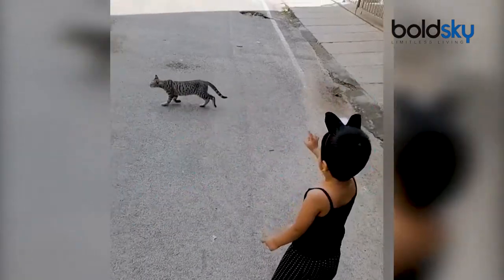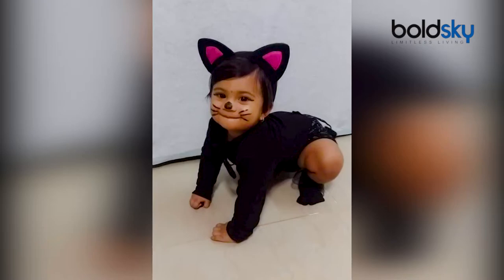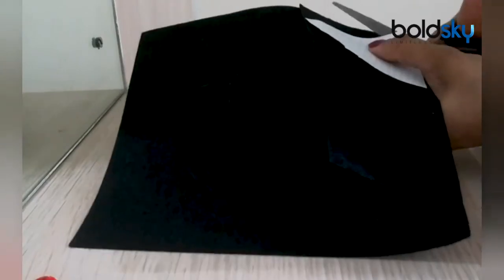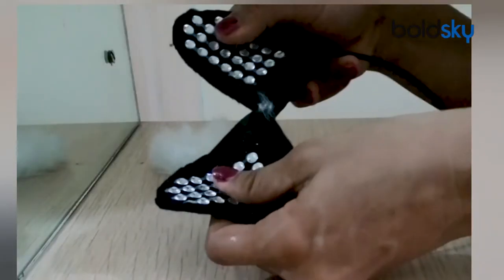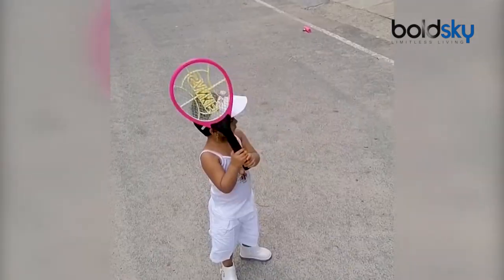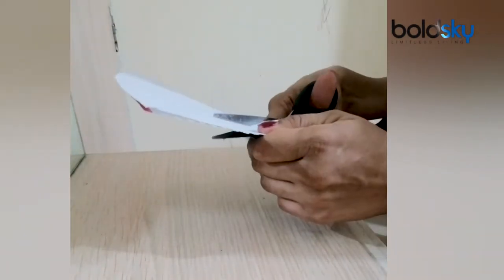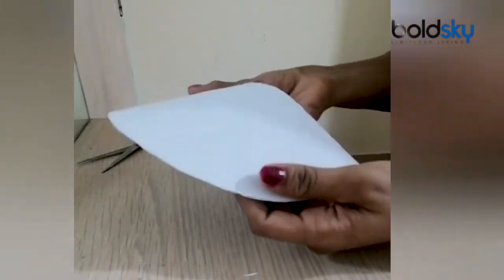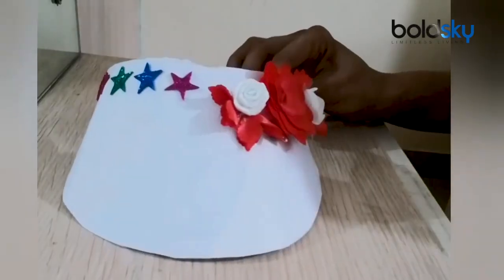Fancy Dress Series With Baby Anisha | DIY Cat Ears & Tennis Hat Hairbands | Boldsky Kannada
Scared to go out and buy accessories for your little one? This is the purrfect time to make it at home. This easy cute and crafty accessory is also so much fun to make with your kid. It doesn't take up much time at all and can be made with things available at your home, so get crafty!!